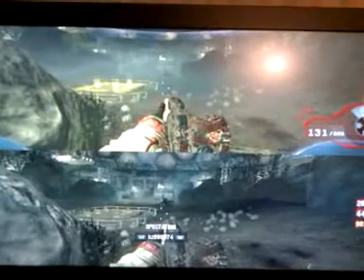Cod black ops moon glitch